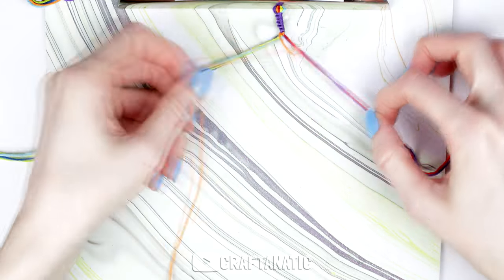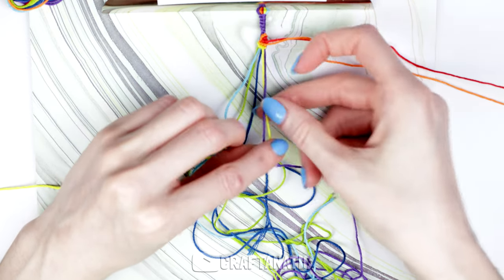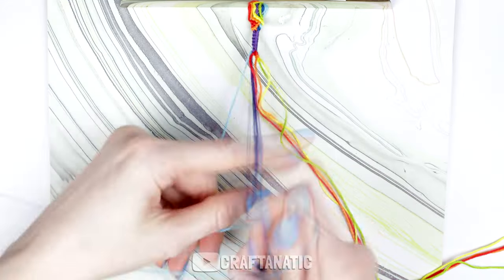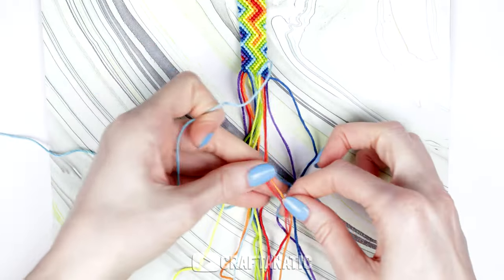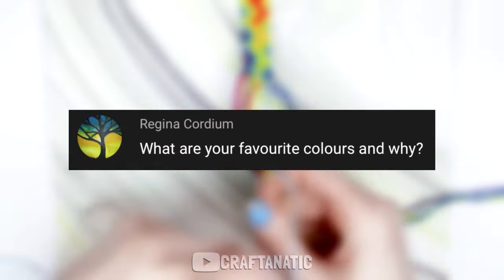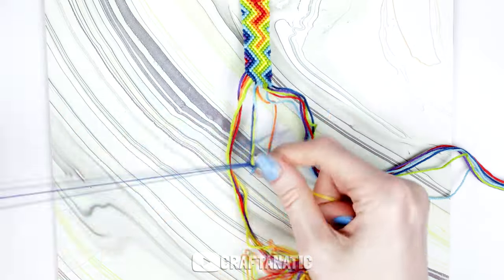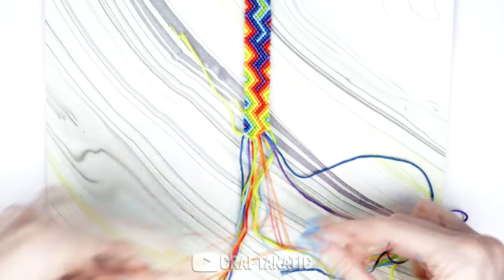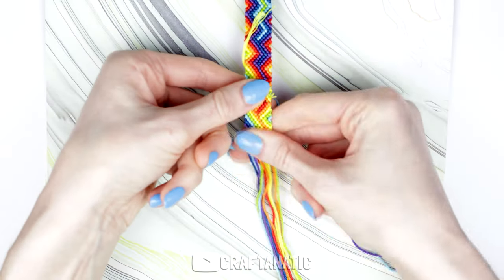Knot With Me: FIRST EVER Q&A! | 20,000 Subscriber Special [CC]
Welcome to my first ever Knot With Me containing my first ever Q&A to celebrate my channel recently reaching 20,000 subscribers! Enjoy a snack or knot along with me as you watch this very special video!